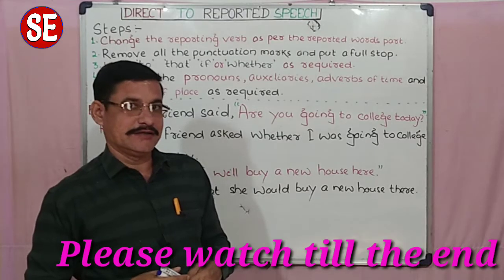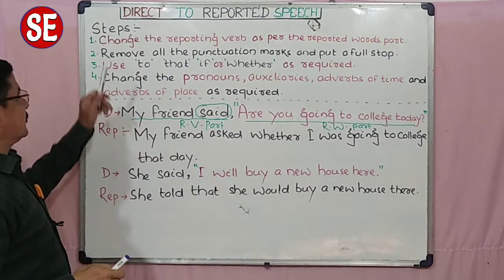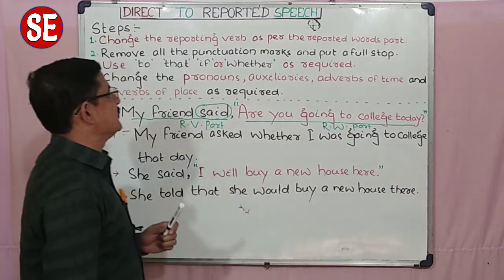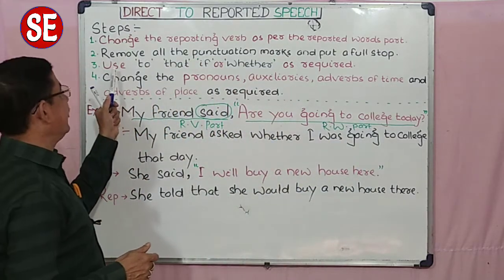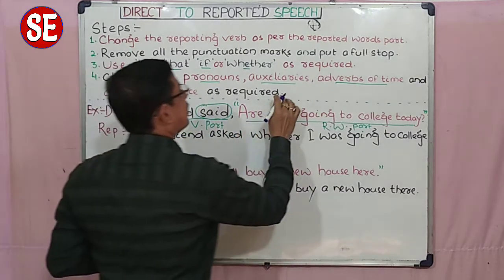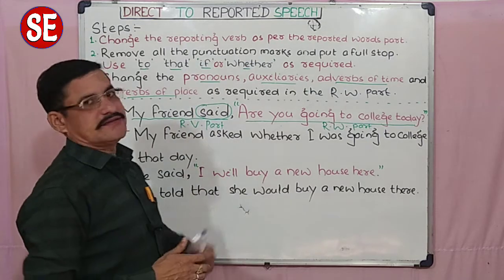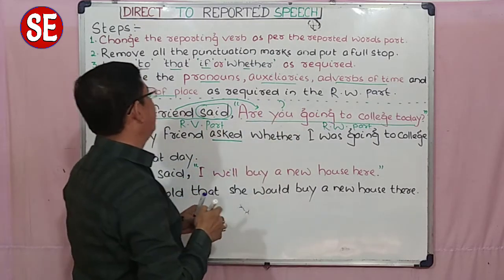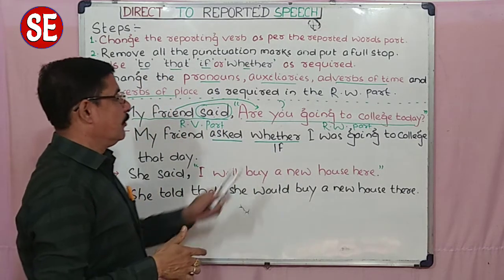PART-076,Samal's English STEPS TO CHANGE INTO INDIRECT SPEECH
Channel Name: - Samal English
Hello Friends!
 The solo intention of Samal English Channel is to make people strong both in speaking and writing English.
English language is very essential for everyone. Many people, in urban areas and most of the rural dwellers, are unable even to start speaking in English. Most of them have great fear and hesitation. Some of them are good in grammar but they never try to speak in English.
It will be very helpful for them who can’t afford the fees of English speaking course or don’t have such facilities in their locality. Some also get confused by reading English grammar books.
It’s an attempt to make them realize and speak comfortably. So watch all the videos regularly and create a different life style and social image for yourself.
Please share the Channel link to everyone you know so that you will get more and more members to speak English with. A single person can't speak without a partner.
   It is a different and the easiest method of learning English. The new way named "STRUCTURAL WAY TO LEARN ENGLISH" can help you making sentences easily. You can learn faster and speak without fear by following this way.
   The innovative way can make everyone speak English well. It is for the beginners as well as the professionals too.
Book: -   Structural Way to Learn English
By: - Achintya Kumar Samal

For Spoken or Written English You can search playlists and watch:-
Character Sentences
Possessive Sentences
Action Sentences
Tense Forms / Tense structures
‘Wh’ Questions
Causative Verbs
Parts of Speech
Articles
Phrases
Voice
Speech
Proverbs
Idioms
Vocabulary
Synonyms
Antonyms
Homonyms
Heteronyms
Homographs
Modal Verbs
Writing Skills
Modal Question Forms
Easy English Grammar
Communication Skill
Daily Use Sentences
Common English Sentences
Foreign Accent
Foreign Pronunciation
Very Short English Sentences
Common Conversations
Foreign Conversations
Communication and Soft skills